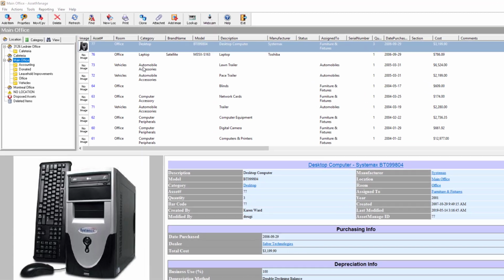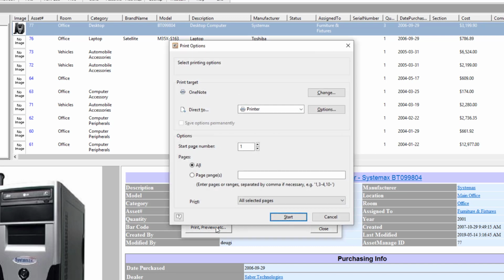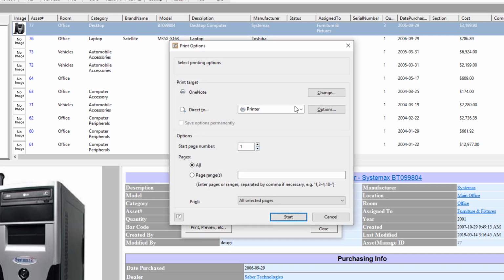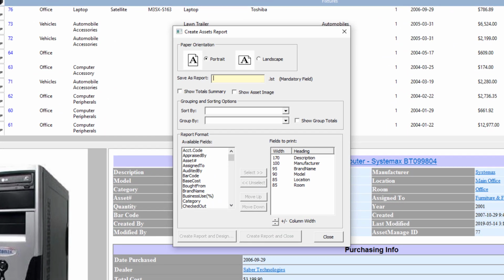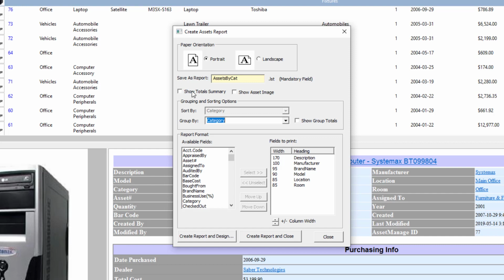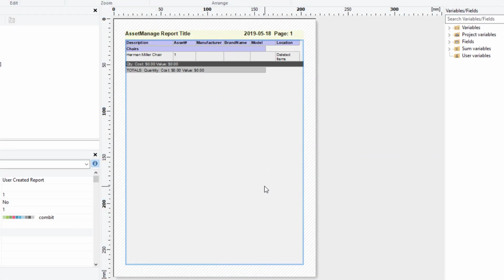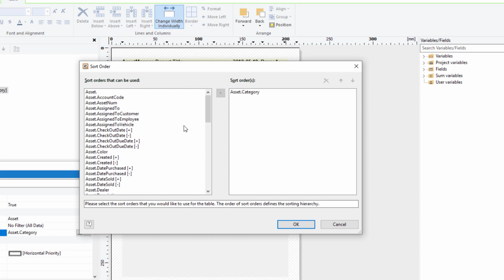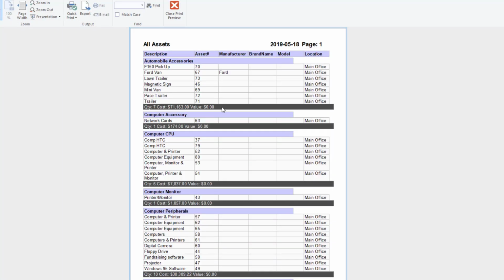Easy Asset Inventory Reports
How to quickly output asset inventory reports using the fields you want.  We also look out how to easily generate a report template, then make some minor changes later.